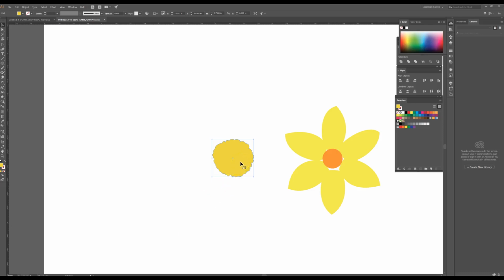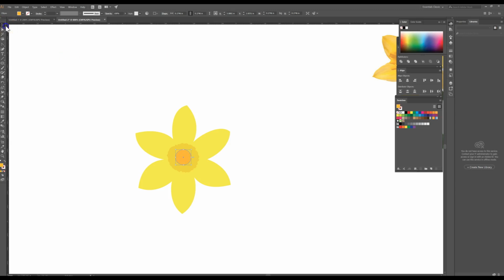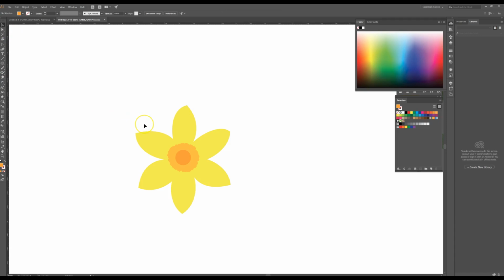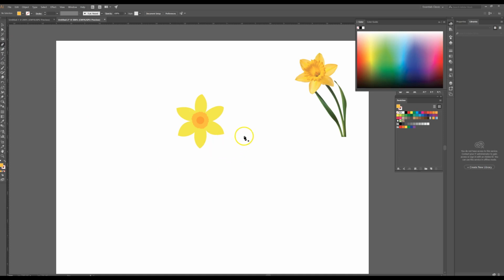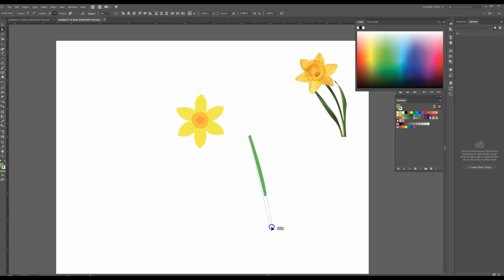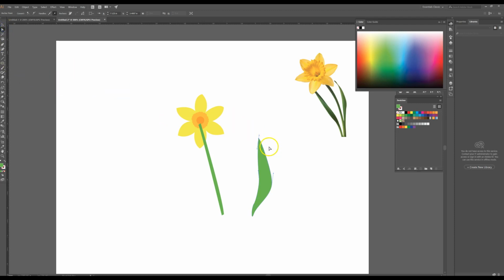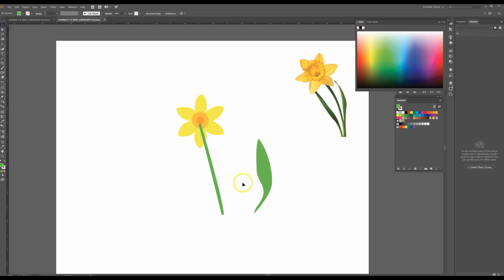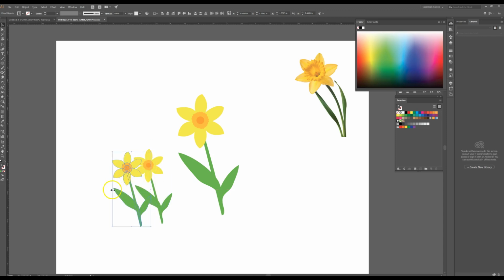Illustration Drawing Part 2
drawing custom illustrations using the pen tool and shapes in adobe illustrator